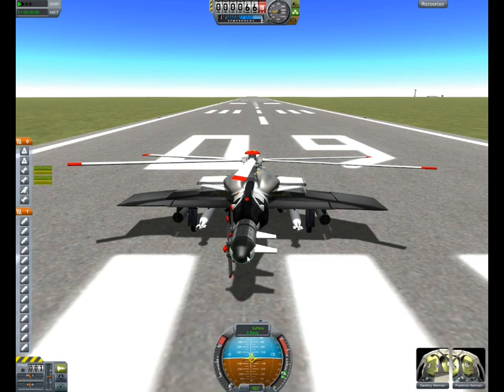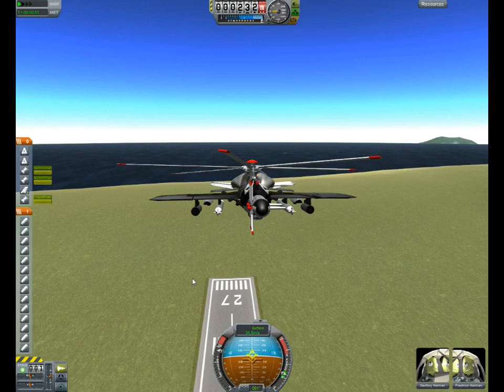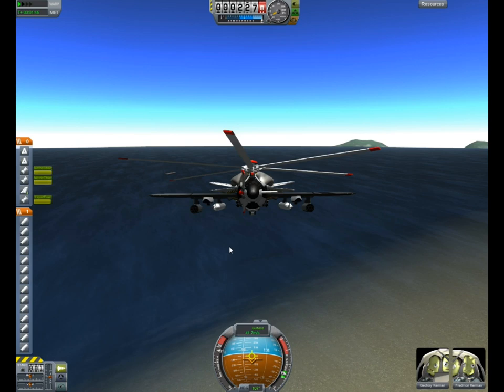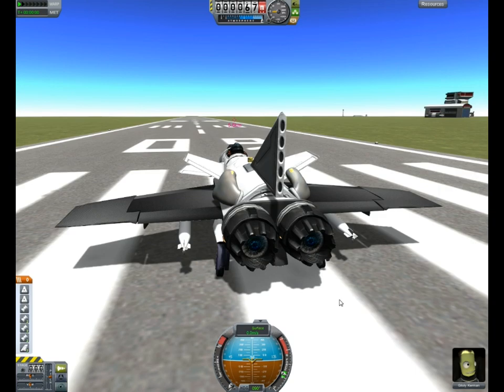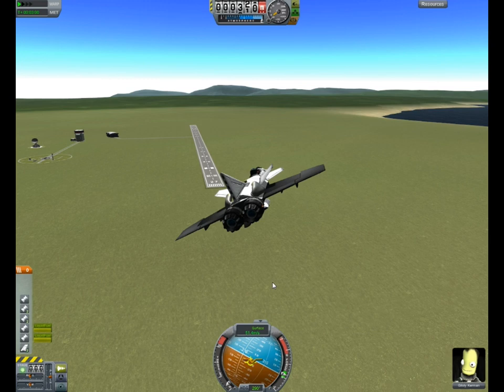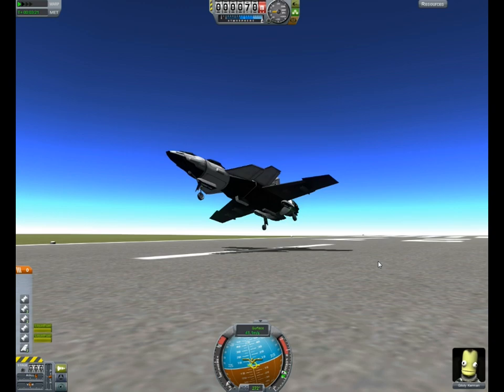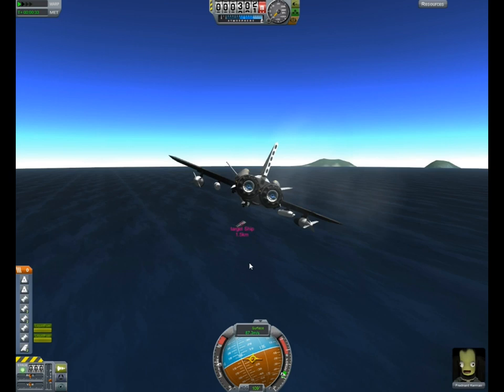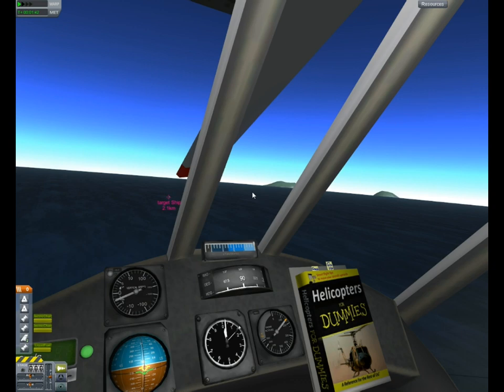Boat Parts - Carrier Parts... Sinking of an Enemy Carrier!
R3 is out! This means the carrier...

In this video we intercept an incoming enemy ship. Not heeding our warnings to turn back we were forced to engage the enemy! And we brought a few friends with us.

This video makes use of the FireSpitter Mod's helicopter parts. I suggest you try them out! Latest FireSpitter Parts HERE!